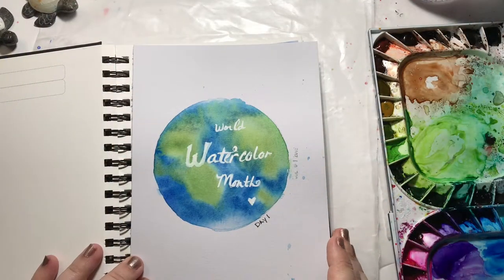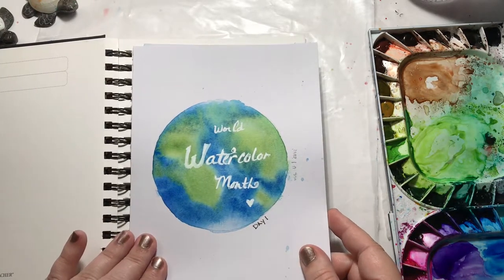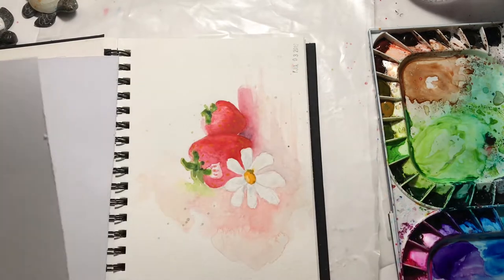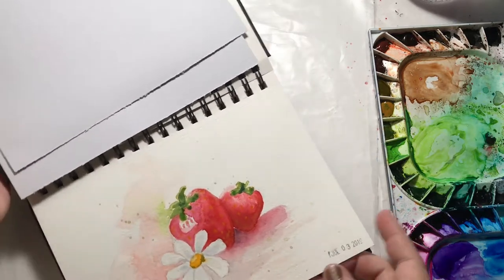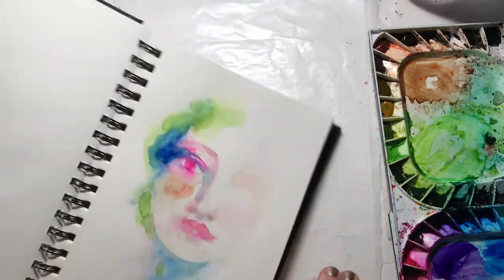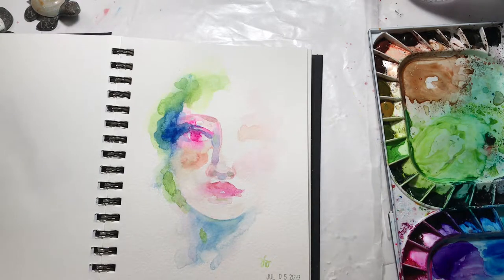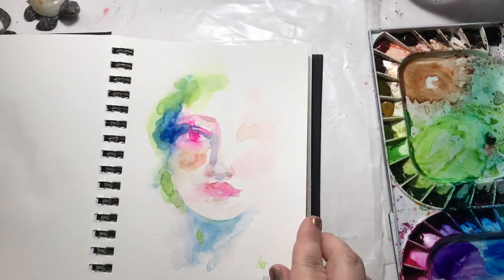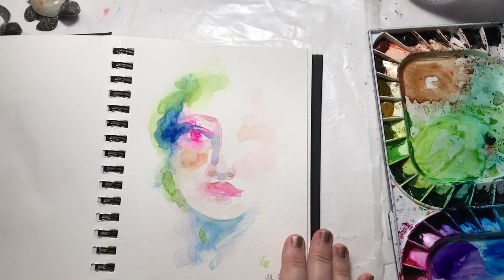WorldWatercolorMonth Week 1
How is World Watercolor Month going?
So far, it's been challenging for me!  Usually the first week of a challenge goes pretty smoothly, but my paintings just haven't cooperated. I'm sharing them anyway!

xoxo,
Jessica